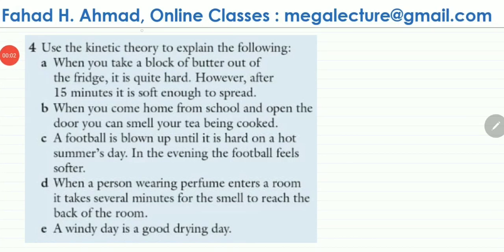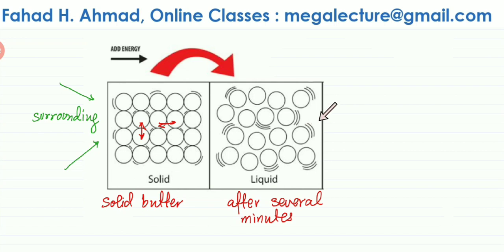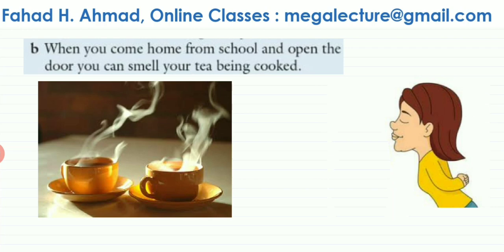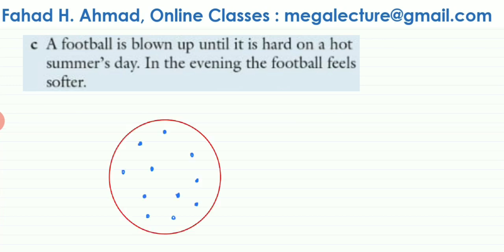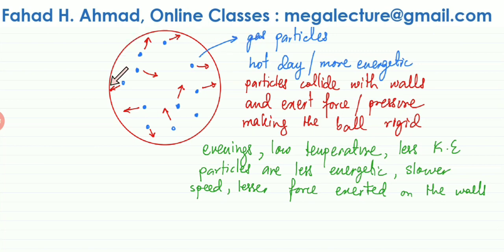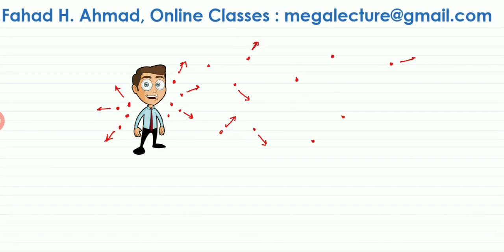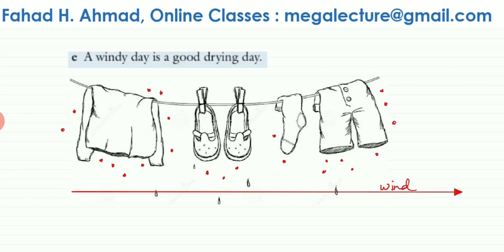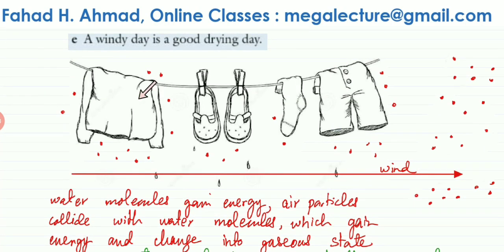Questions : Kinetic Particle Theory - Mega Lecture